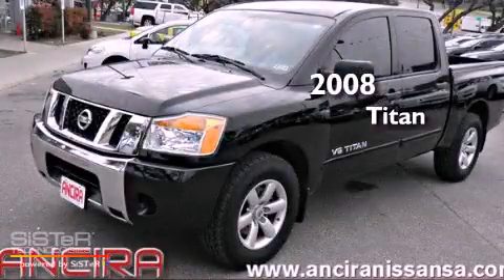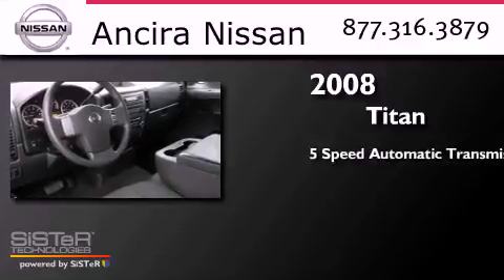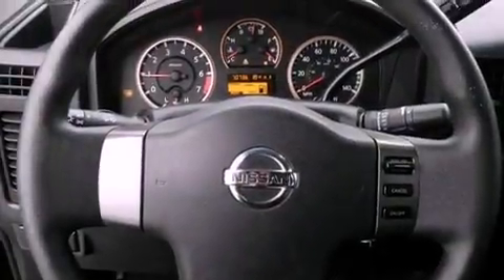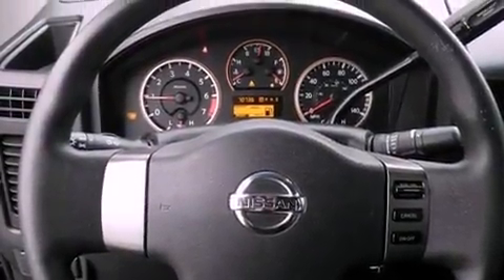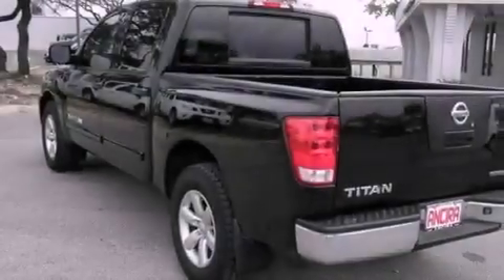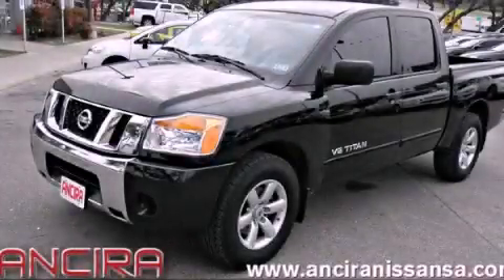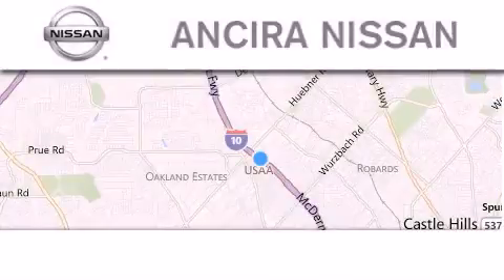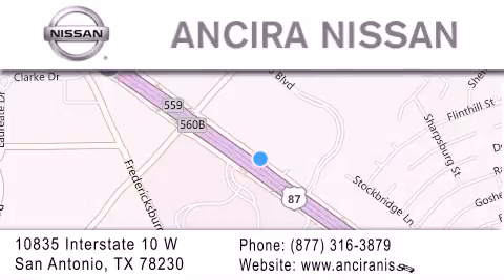Used 2008 Nissan Titan San Antonio TX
Year : 2008
 Make : Nissan
 Model : Titan
 Engine : 5.6L V8
 Trans . : Automatic 5-Speed
 Exterior : Galaxy Black Metallic
 Miles : 70,722
 Interior : Charcoal w/Cloth Seat Trim
 Stock : 221346G